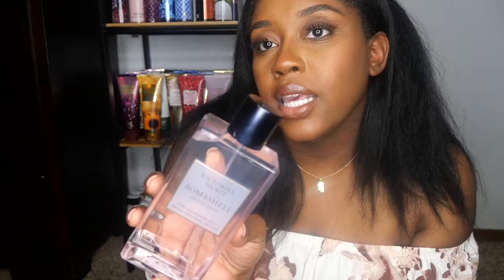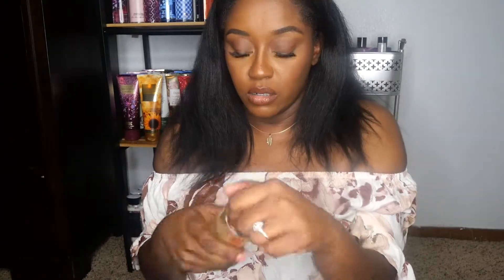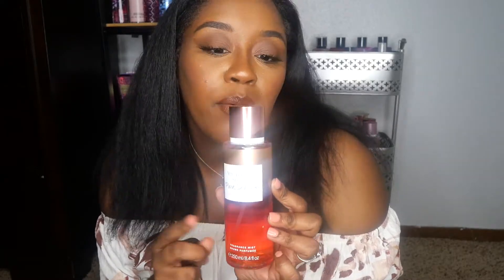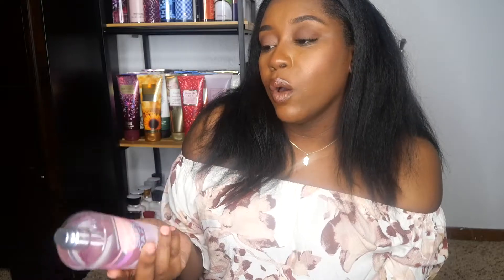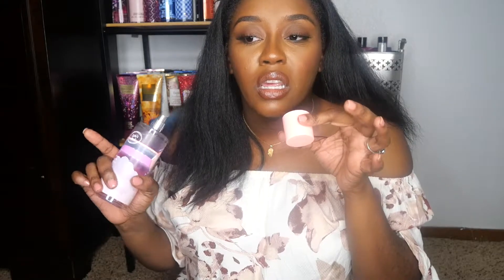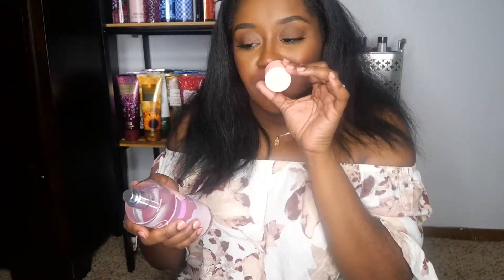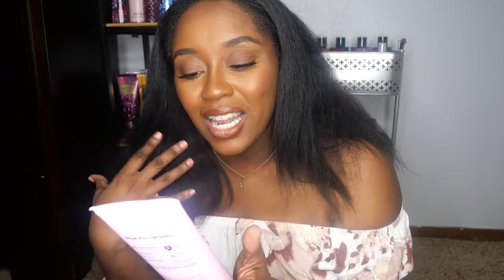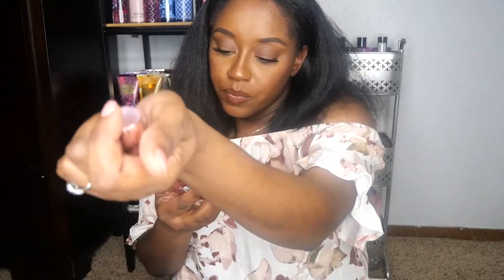Victoria Secret Collective Haul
This is my collective haul for the week from Victoria Secret. These are some scents that I've been really wanting to try. I hope you all enjoy, and let me know down in the comments if you have any of these or plan to pick them up.

Products Mentioned:

Pure Seduction Sunkissed
Pink Soft & Dreamy
Victoria Secret Bombsell Beach Eau de Parfum
Sun Dazed Warm & Cozy
Pink Gold Eau de Parfum
Victoria Secret Mango Temptation
Victoria Secret Dream Angel
Victoria Secret Pear Glace
Victoria Secret Bombshell Seduction